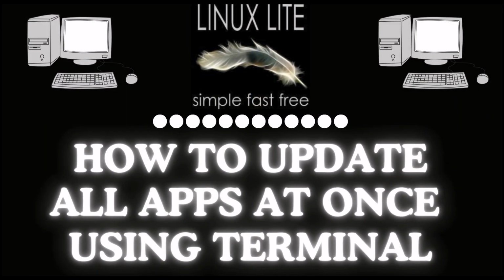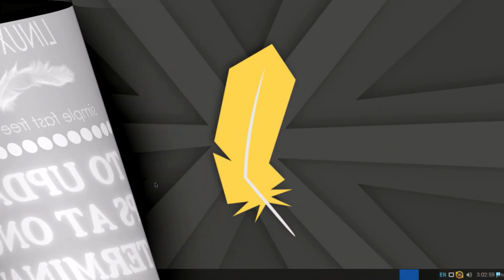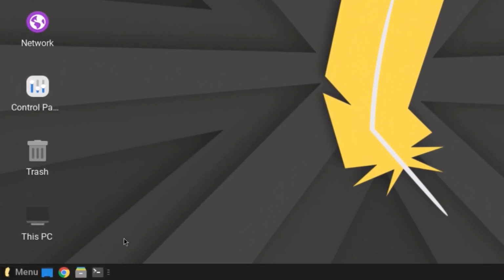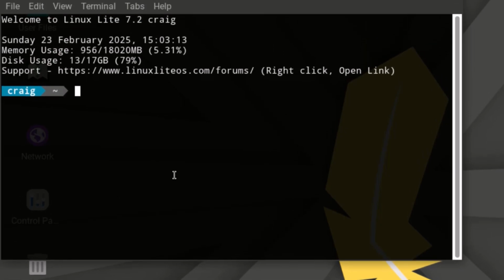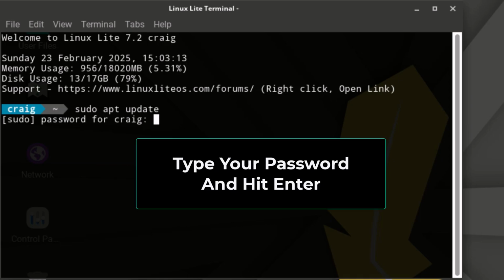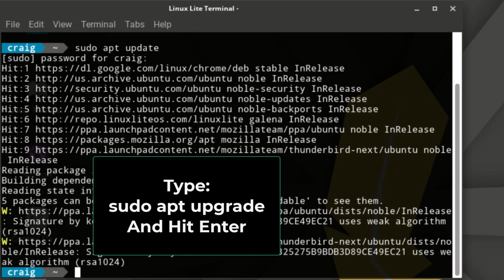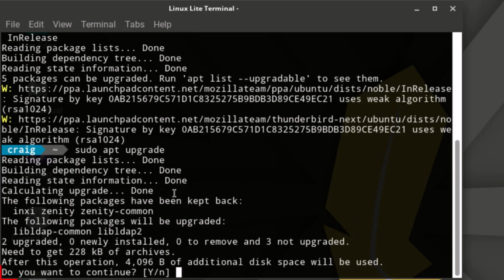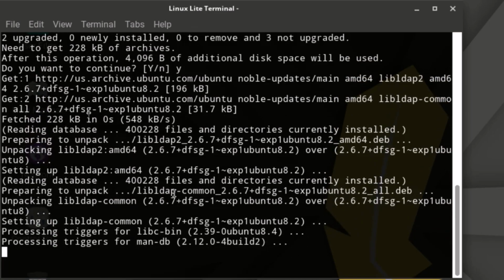How to Update All Apps at Once Using the Terminal in Linux Lite – Quick & Easy Guide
Keep your Linux Lite system up to date with this easy guide! In this tutorial, I’ll show you how to update all applications at once using the terminal. Whether you're a beginner or an experienced user, updating your system regularly ensures security, performance, and access to the latest features. Watch now to learn the simple commands to keep your Linux Lite system running smoothly!

Simple Steps
1. Open the terminal.
2. Run the following command to update the package list, ensuring you have the latest information on available updates: sudo apt update and hit enter.
3. Enter your password if prompted, and press Enter.
4. Now Type sudo apt upgrade and hit enter.
5. Type y for yes and hit enter.

Chapters
0:00 How To Update All Packages At Once Using The Terminal In Linux Lite
0:25 Open The Terminal In Linux Lite
0:35 Run The Command sudo apt update And Hit Enter
0:45 Type Your Password And Hit Enter
0:56 Run The Command sudo apt upgrade And Hit Enter
1:10 Type y For Yest And Hit Enter